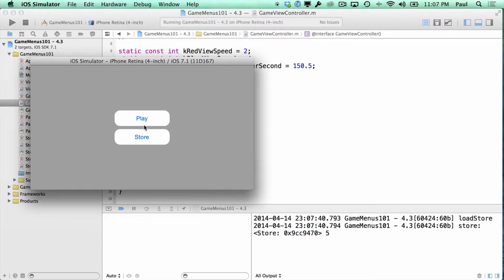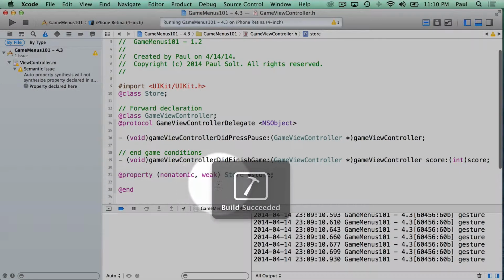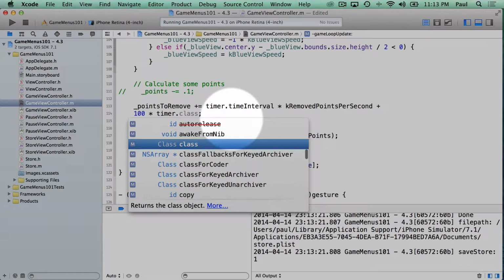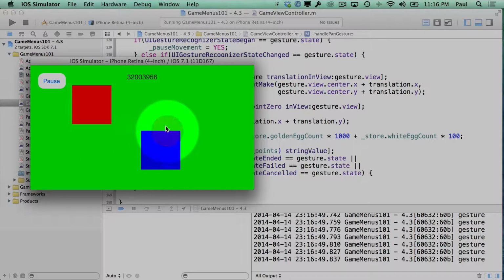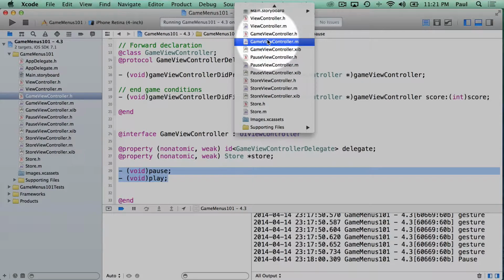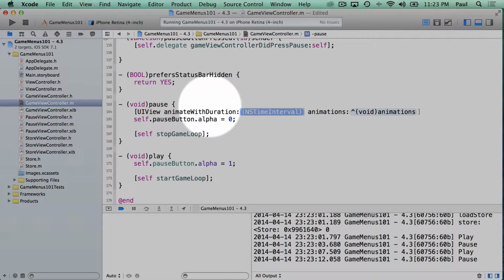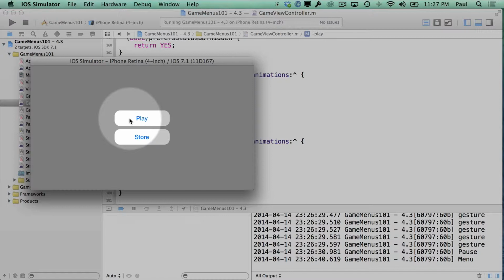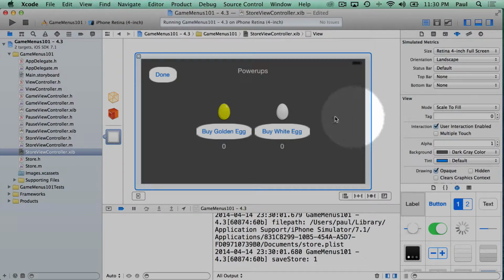iPhone Game Tutorial 10 - Fixing Bugs and Polishing Our iPhone Game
You can tweak the game scoring mechanic using the in-app purchases. You will want to make sure that you get the time delta when calculating points.

There shouldn't be negative scores in games, you can limit it so that the minimum is always 0. It's a lot more friendly for your players.

The pause screen should have some opacity to it so that it doesn't feel like the game is playing. However, you may want to still animate some of your objects to make the game feel more lively.